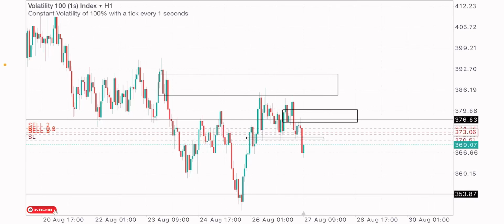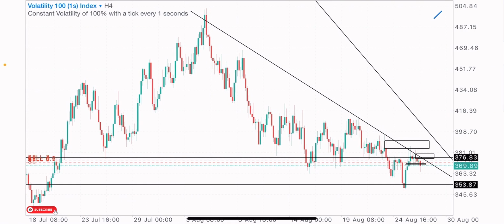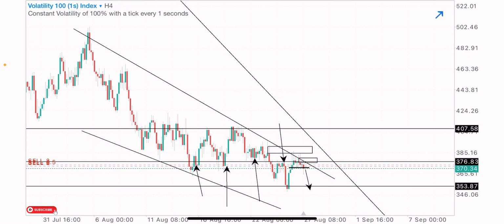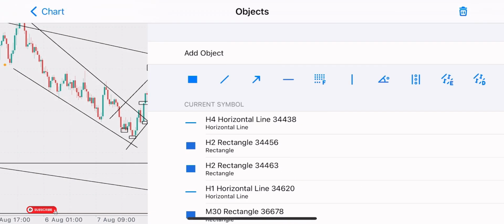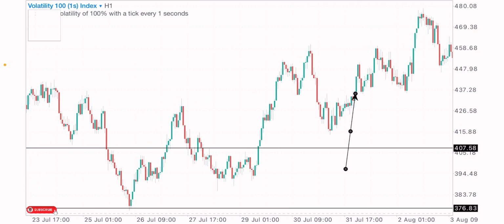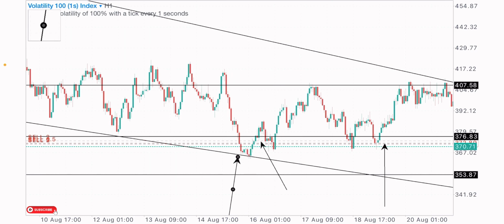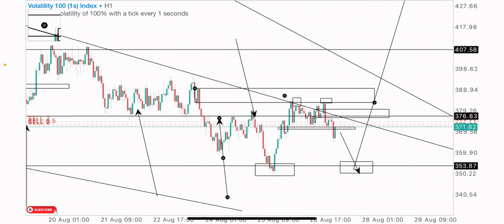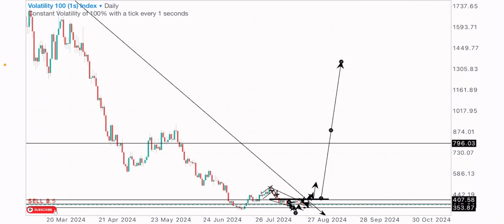Stacked positions on Volatility indexes😳 $400 made in 5 mins🤑🔥 LEARN THIS‼️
Volatility index killer strategy that every trader should learn📈🤑
Make money daily💸🔥